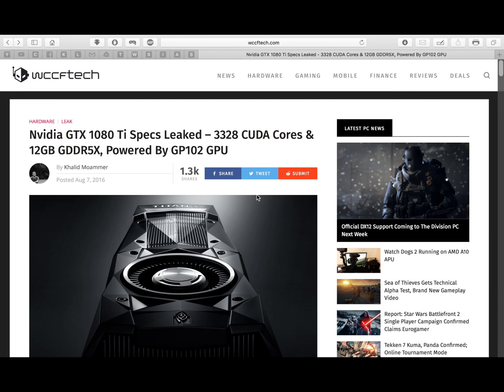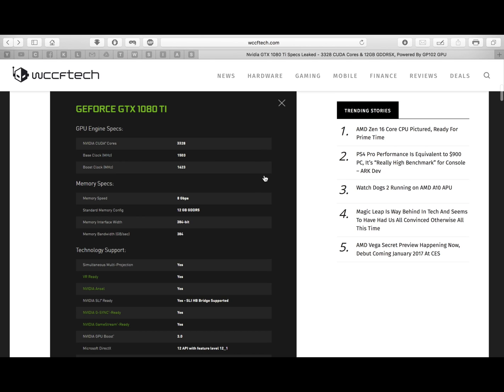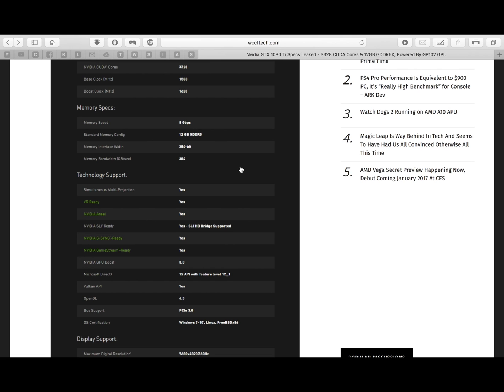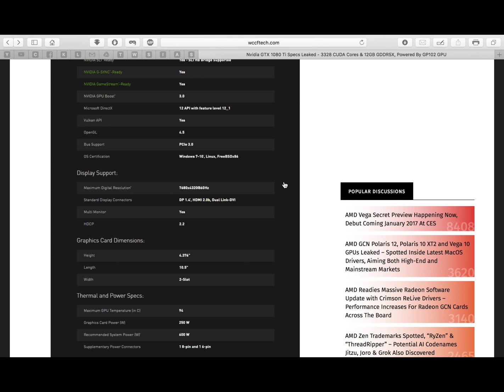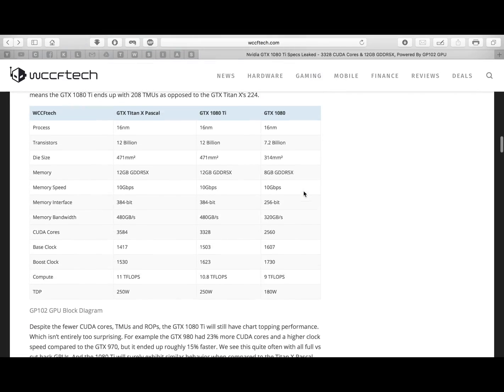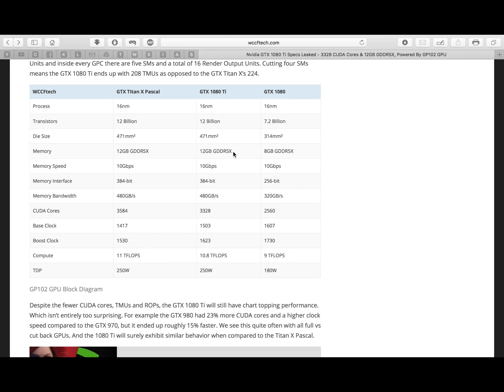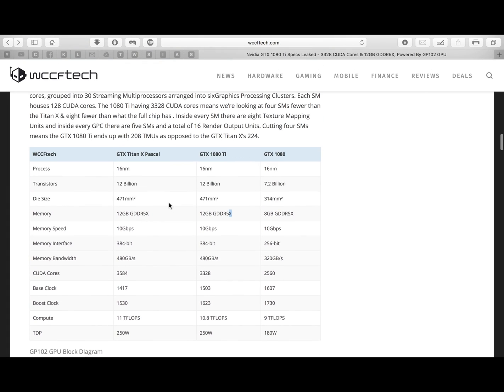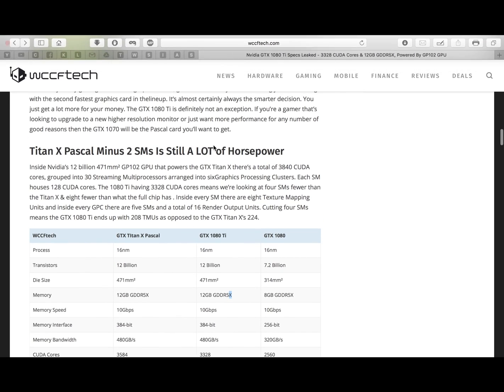GTX 1080 Ti | Price | Rumours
In this video i am going to talk about Nvidia GTX 1080 Ti, the upcoming release of 1080 Ti which is going to be the successor of GTX 1080 and much more ...

Priced around $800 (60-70K INR)

3328 Cuda Cores

12GB GDDR5 Memory

Powered by GP102 GPU Architecture

Treat each other as you want to be treated...